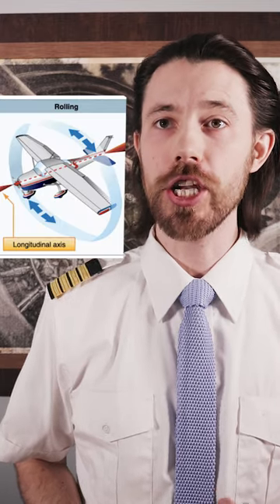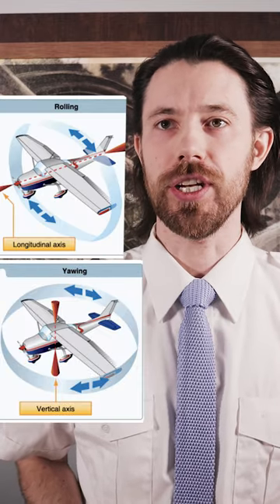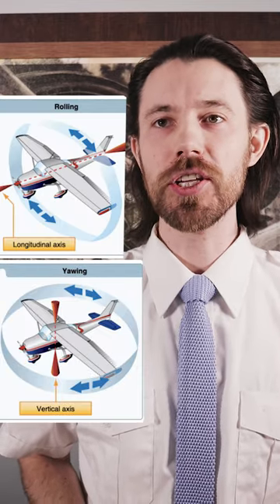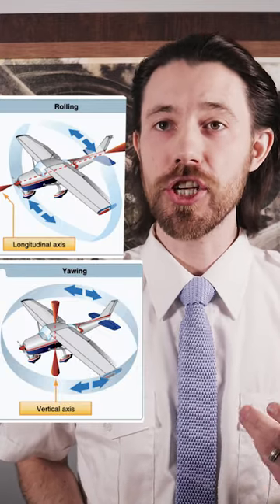What causes Dutch roll?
Travel Headphones

Bitcoin: 1FCAC17dnLvFqB2f1eHnTiXUtXuU1ouE4w
Ethereum: 0x15a8185f42e6919148b7d923ebc962bd30416e7f
Litecoin: LUVKTqoDtS3agfu2fEinnYexdzmhNfGsrv
Dash: XgovZx4LB5JdfCoN8nnH5cmJQxHKbfif7E

About this video:
In this video Yaro from Aviator Inspirations talks about what causes dutch roll. Passing an airline pilot interview takes lots of work and preparation, and in this video you will learn what causes dutch roll in aircraft. I'll cover what is dutch roll, dutch roll explained, and dutch roll airplane. Finding that first pilot job is hard, so you want to be prepared!